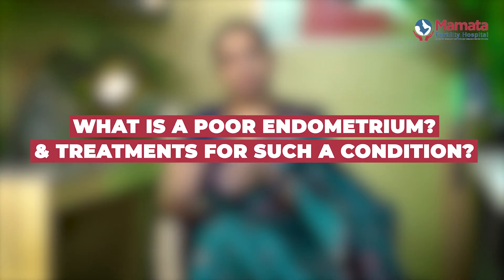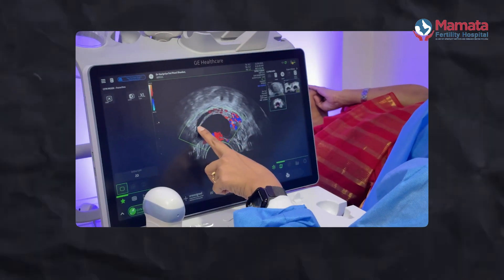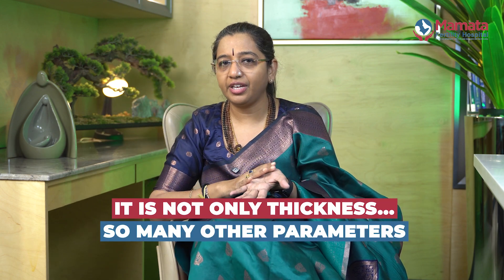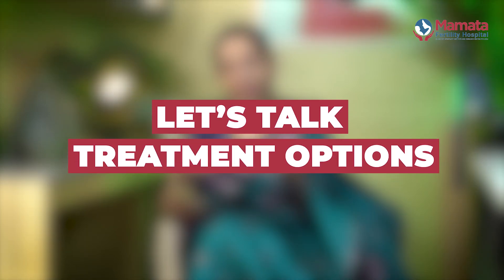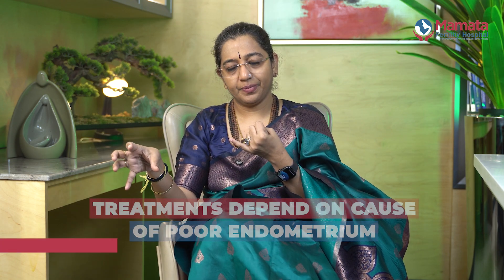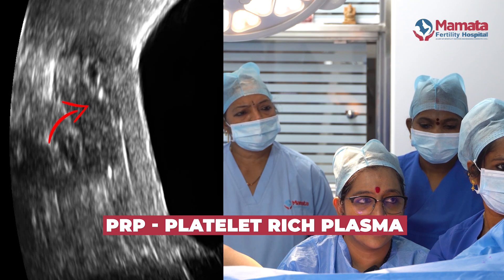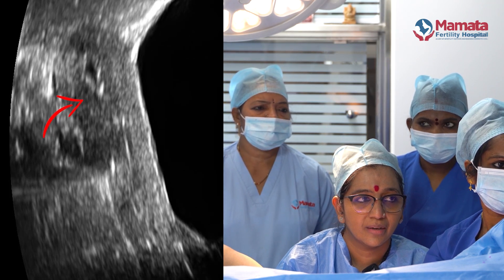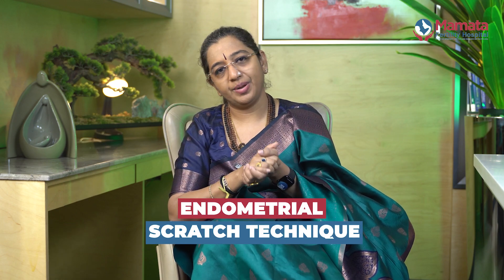What is Poor Endometrium? Can It Be Treated? | Dr Aarti Deenadayal: Mamata Fertility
Can Thin or Poor Endometrium Be Fixed? Here's the Truth You Should Know!

If you've heard the term "poor endometrium" and wondered what it means — this video by Dr. Aarti Deenadayal, Senior Fertility Consultant at Mamata Fertility Hospital, Hyderabad, breaks it down in simple terms.

A healthy endometrium is crucial for uterine function. But what if it’s too thin, irregular in texture, or lacks proper blood flow? That’s what we call poor endometrium — and it can be treated if diagnosed properly.

What is Poor Endometrium?
Poor endometrium doesn’t just mean a thin lining of the uterus.
It also includes:
- Low thickness (usually less than 7 mm seen on ultrasound)
- Irregular texture, not smooth or uniform
- Poor blood flow reduces the ability to support an embryo
- Blurred endo-myometrial junction, seen in 3D ultrasound
These combined issues can affect embryo implantation and overall uterine health.

What Causes Poor Endometrium?
Several factors can lead to a poor or unhealthy endometrial lining:
- Low estrogen levels estrogen is needed to build and maintain the lining
- Past infections, including tuberculosis or bacterial endometritis
- Hormonal imbalance, especially high prolactin or low progesterone
- Poor blood circulation to the uterus
- Scar tissue or adhesions from previous procedures (e.g., Asherman’s syndrome)

Treatment Options for Poor Endometrium
- Estrogen therapy to promote thickening of the lining
- Vitamin E, Vitamin C, and low-dose aspirin to improve blood flow and tissue health
- Sildenafil tablet to enhance uterine blood supply
- PRP therapy (Platelet-rich plasma infusion) for regenerative support
- Lifestyle changes, maintaining a healthy weight, diet, and regular exercise
- Hysteroscopy to diagnose and remove any uterine adhesions
- Endometrial scratch in some IVF cases to improve implantation chances

Conclusion
Every patient is different. Treatment is personalized based on the root cause. Early diagnosis improves chances of response and better outcomes.

Timestamps
00:00 – Introduction
00:09 – What is a poor endometrium?
00:54 – Reasons for poor endometrium
01:11 – Treatment for poor endometrium
02:53 – Conclusion

- High Success Rate and over 30,000 babies conceived through ovulation induction, IUI, IVF, and ICSI treatments over 38 years
- 35 years of collective Team Experience, compassionate and interactive doctors and staff
- 24/7 Telephone Operators

Mamata Fertility Hospitals strives to make the dream of infertile couples to successfully conceive a baby a reality. If YOU have the dream, WE have the expertise to make it real!